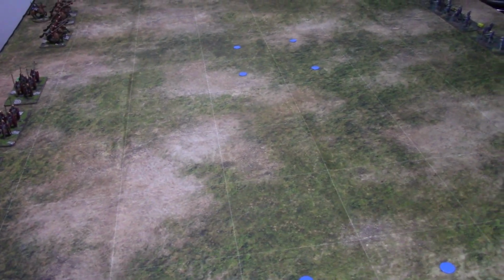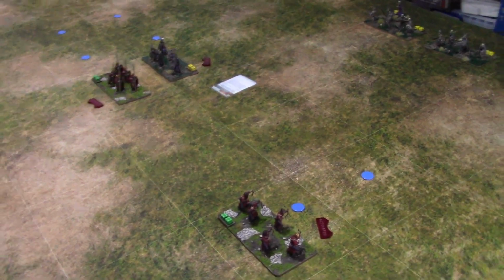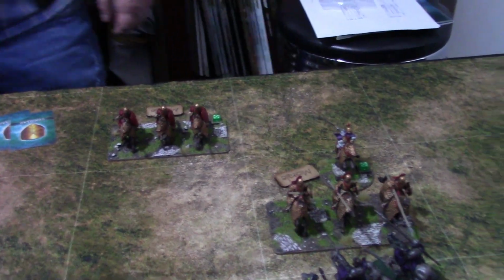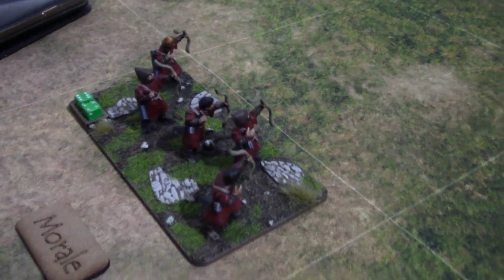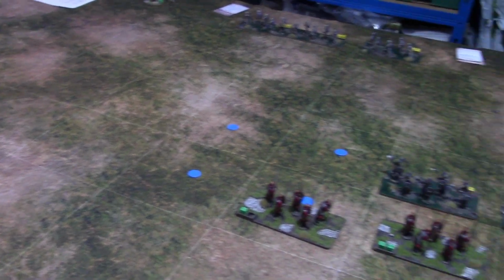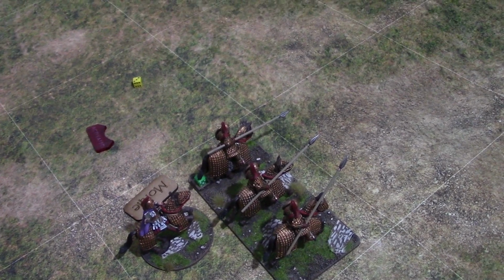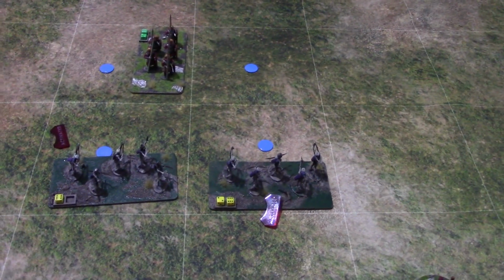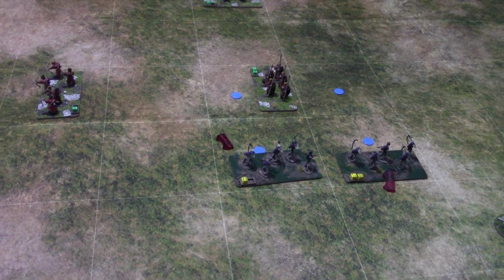Mythic Commander- Khagan Empire vs Liche Lord's Horde, Battle Report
If you like this content, you can see some more things I'm getting up to on Facebook No sales, just more hobby fun.

Army lists for each force are as follows:
Khagan Empire
Army List: Brutal
Civilisation:  Ancient

1 Commander- Hierlooms, Strategist, Veteran, Ruthless, Blade Enchantment, Enchanted Armour= 285 points
1 Mage- Lore of Storm= 290 points
3xSoulforged Guard (Guardians)- Merciless, Devoted, Blade Skill, Phalanx= 220 points each
2x Imperial Scouts (Rangers)- Merciless, Bow Skill= 210 points each
Imperial Cataphracts (Lancers)- Merciless, Devoted, Blade Skill= 115 points
2xImperial Coursores (Knights)- Merciless, Loyal= 90 points each

Liche Lord's Horde
Army List:  Undying
Civilisation:  Sorcerous

1 Commander- Unrelenting, Sorceror, Protective Wards, Ruthless, Lore of Death= 275 points
1 Necromancer (Mage)- Unrelenting, Lore of Fire= 275 points
2xSkeleton Warriors- Unrelenting, Regenerative Magic= 160 points each
3xSkeleton Archers- Unrelenting, Regenerative Magic= 190 points each
Dread Knights (Lancers)- Unrelenting, Regenerative Magic, Entrancing= 115 points
Revenant Guard (Guardians)-  Unrelenting, Regenerative Magic, Entrancing= 210 points
Bone Giant (Giant)-  Regenerative Magic, Terrifying (-1)=226 points

Game by Modiphius.  Models from various sources.